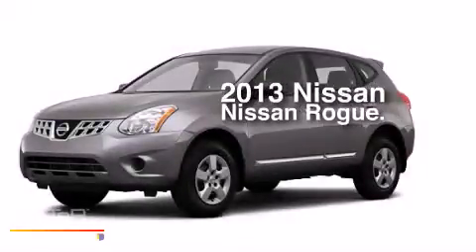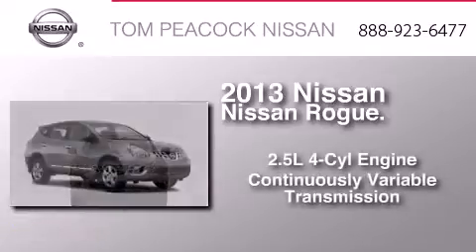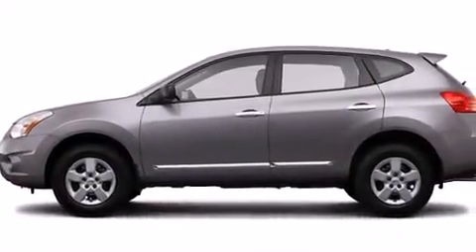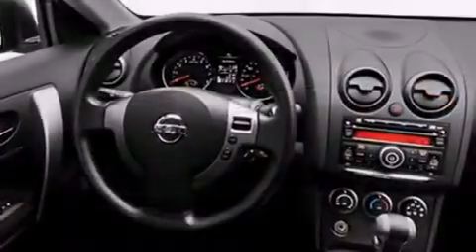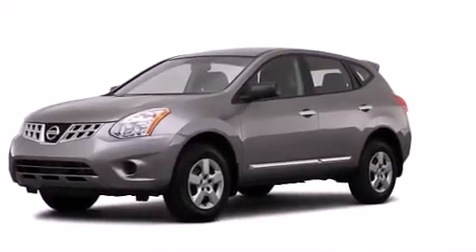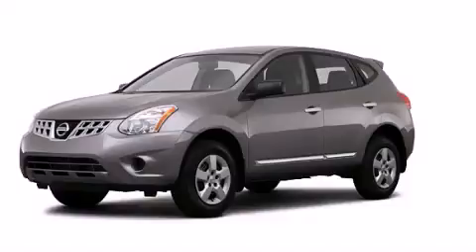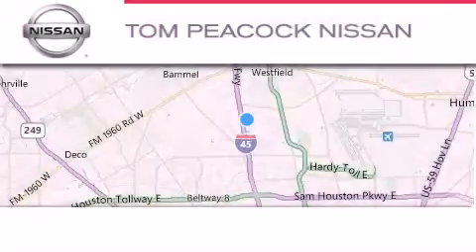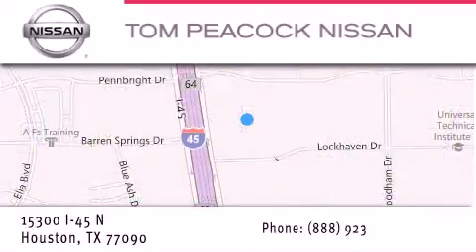2013 Nissan Rogue Houston TX 77090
We have been honored to serve the Houston TX area , we promise that your experience at our dealership will exceed your expectations ! Year : 2013 Make : Nissan Model : Rogue Engine : 2.5L 4 Cyl. Sequential-Port F.I. Trans . : Cont. Variable Trans. Exterior : Frosted Steel Miles : 5 Stock : N32517 Tom Peacock Nissan 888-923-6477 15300 I-45 North Houston , TX 77090